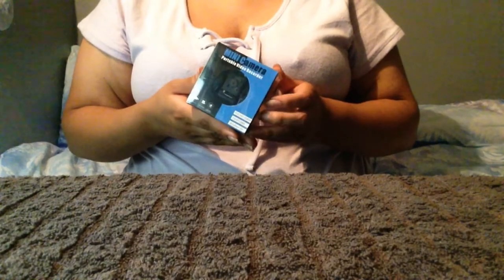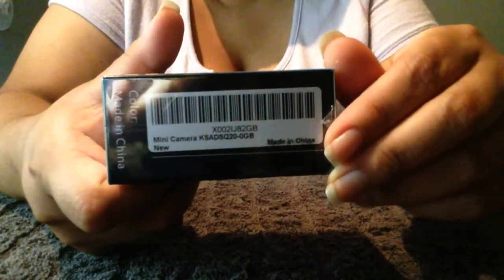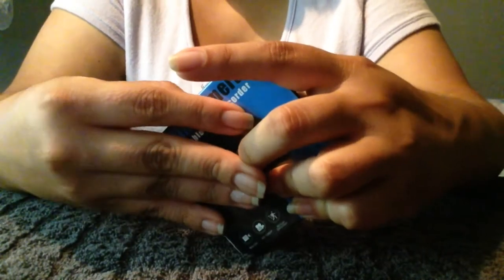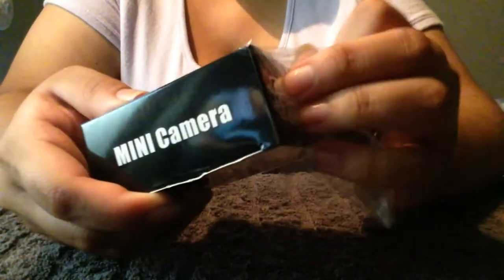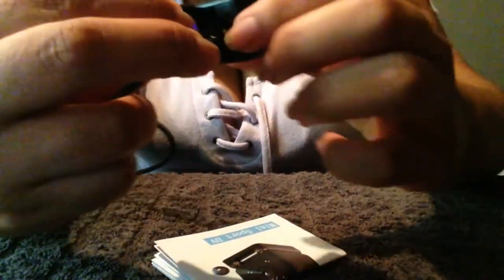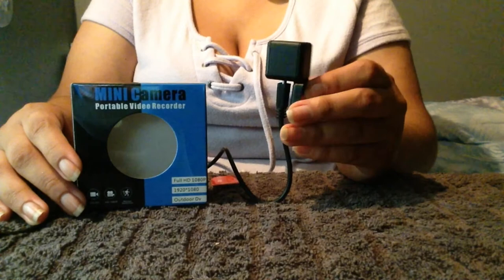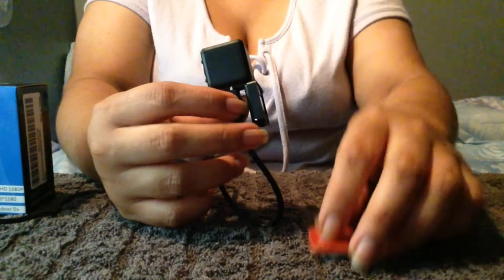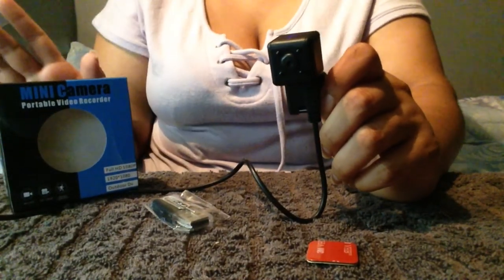Unboxing MUAYB Mini Camera From Amazon Prime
Mini Wireless 1080P Security Camera Motion Activated Small Indoor Outdoor Nanny Cam for Cars Home Apartment (Exclude SD Card)
by DBDS AVTCCTV

iMovie

Music;
CareFree